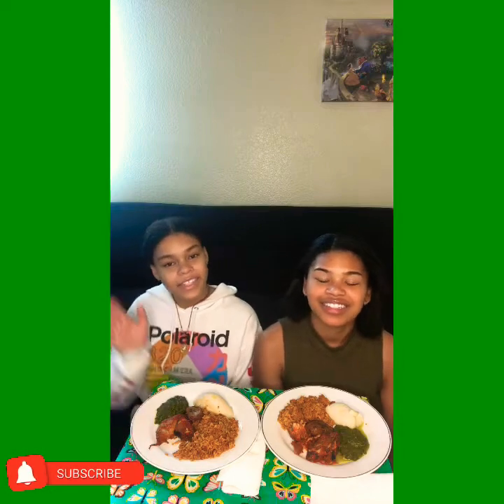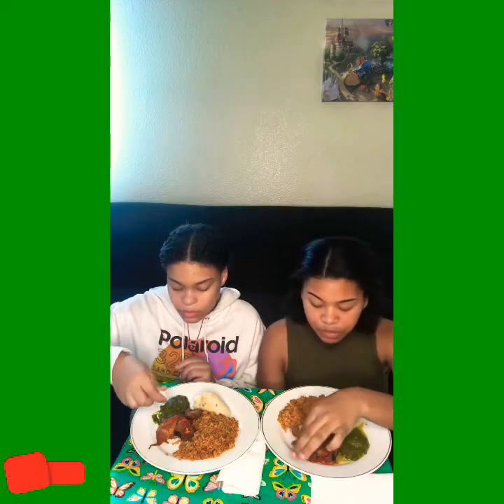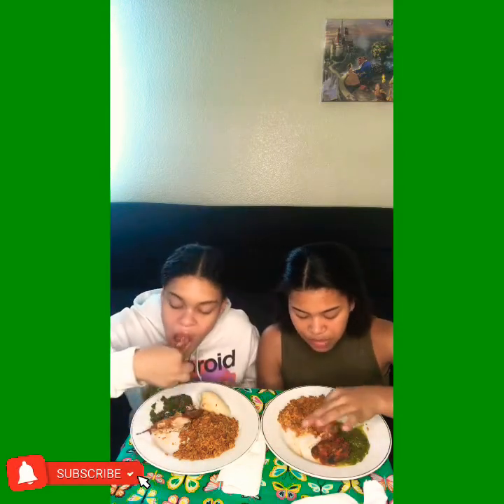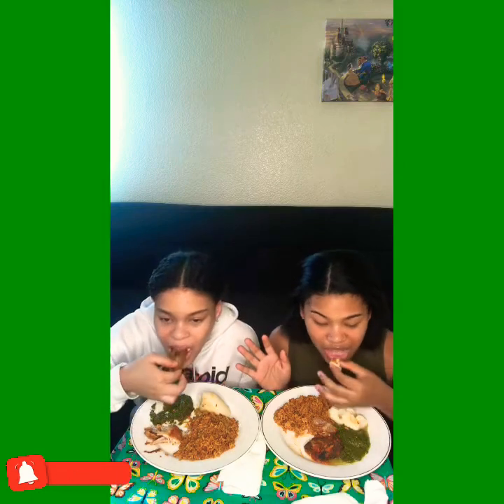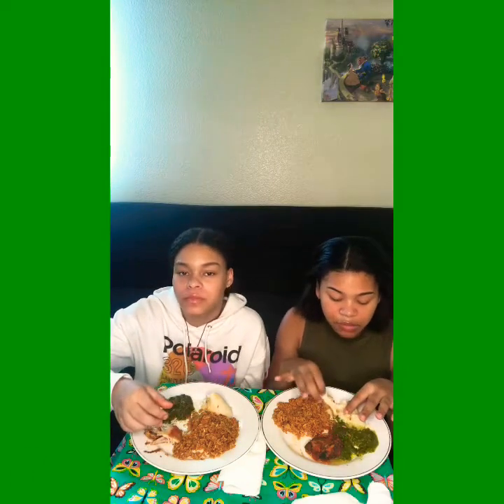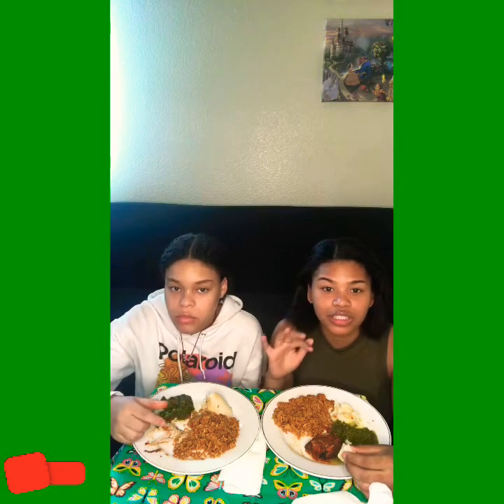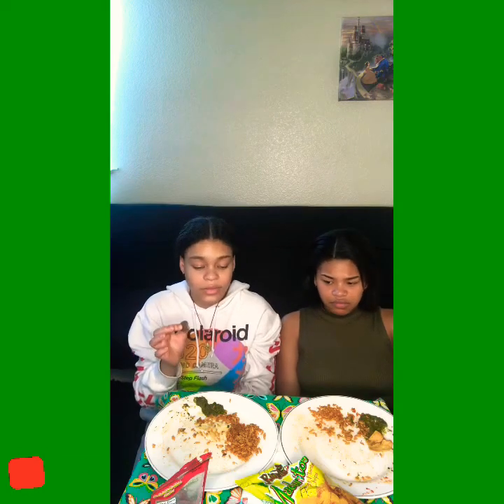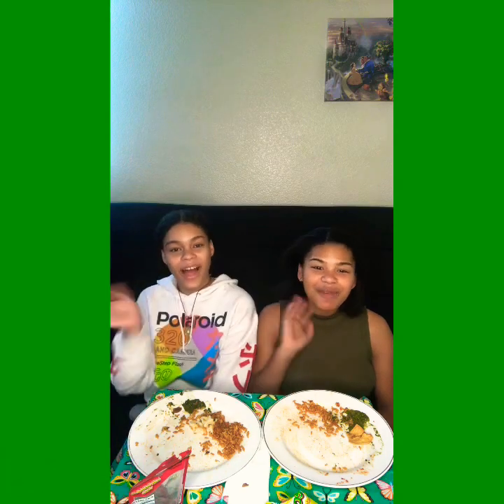1st Time Eating Nigerian Food Review